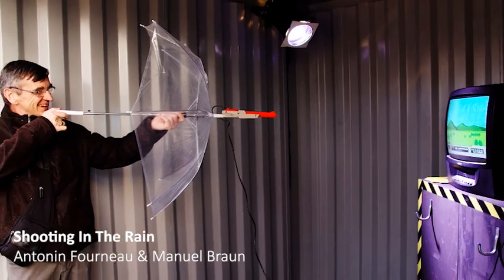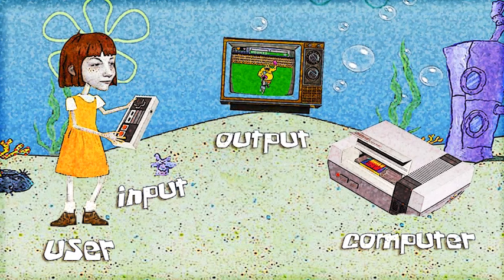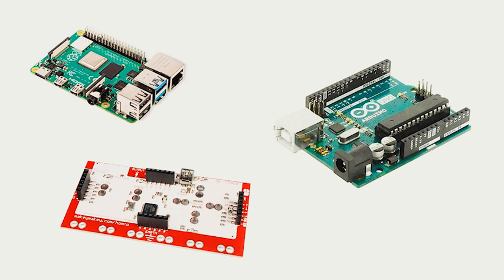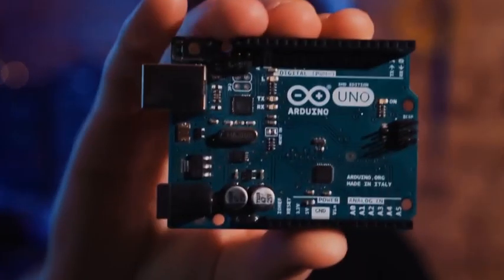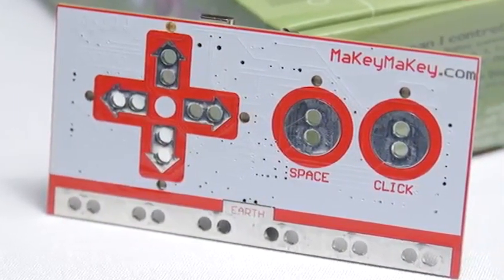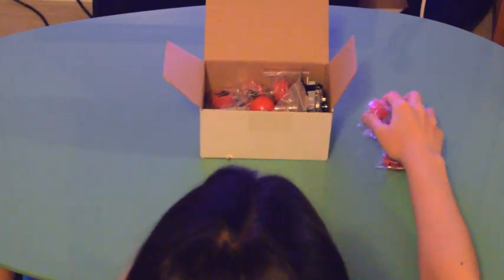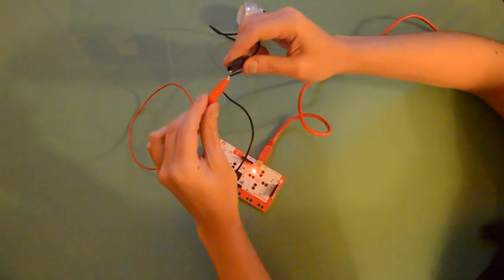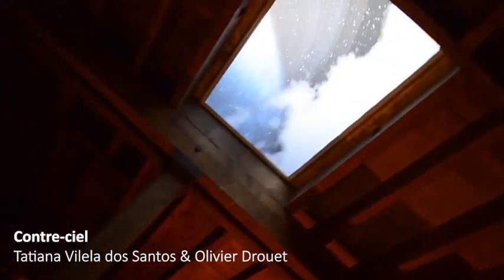[alt.ctrl] How are alternative game controllers made?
• How we made a multiplayer video game with hacked toys & electronics for the playful event Eniarof?

I didn't mention Machine Learning at all, a technology more and more used by the alt.ctrl community.